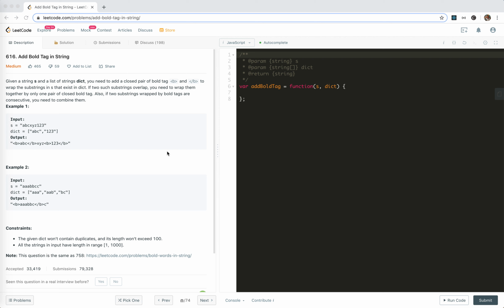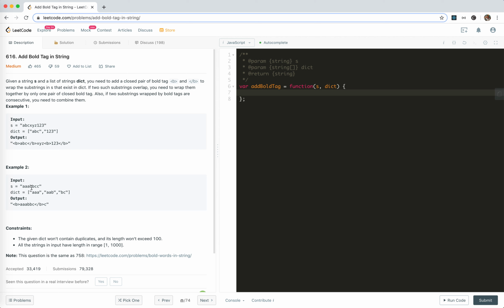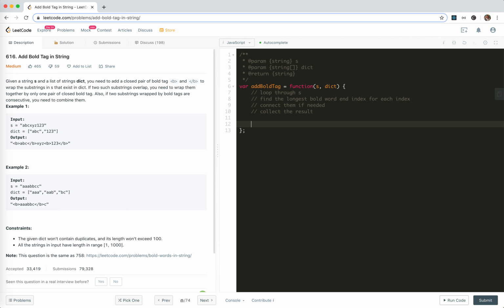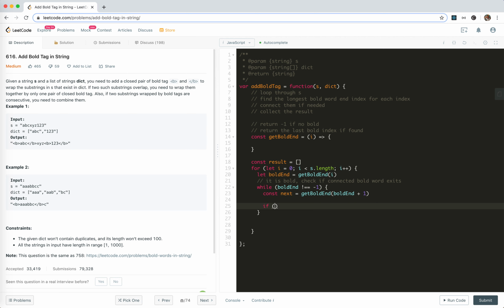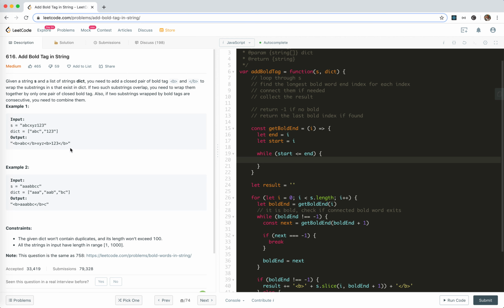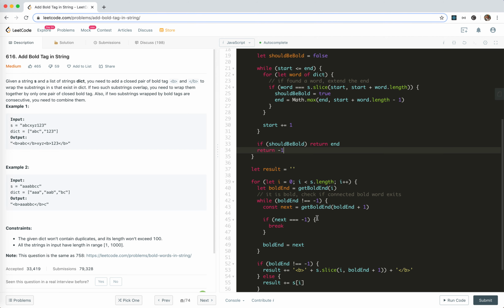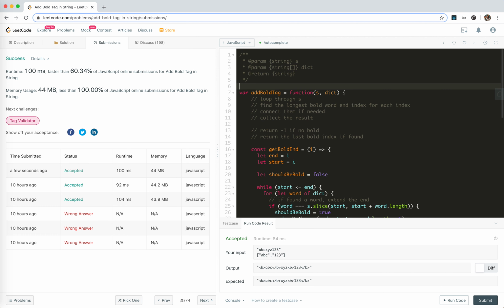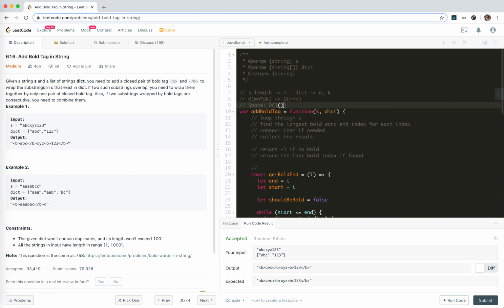LeetCode 616. Add Bold Tag in String | JSer - JavaScript & Algorithm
An interesting problem.